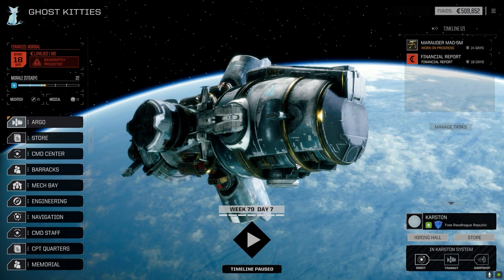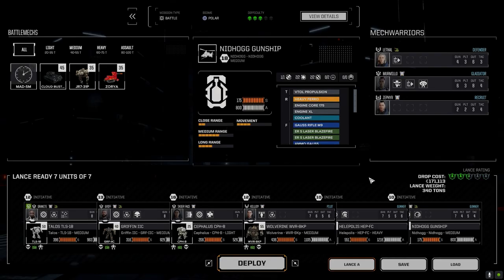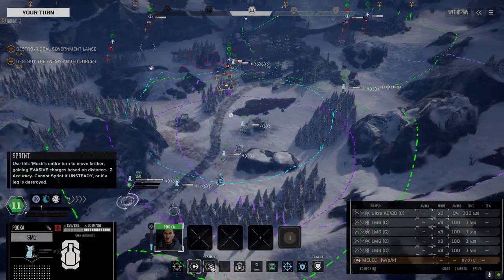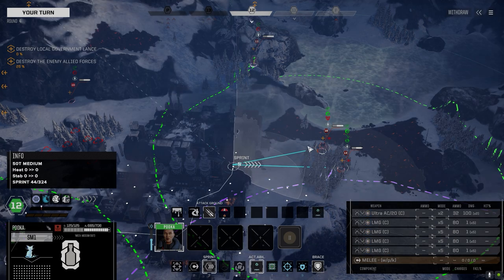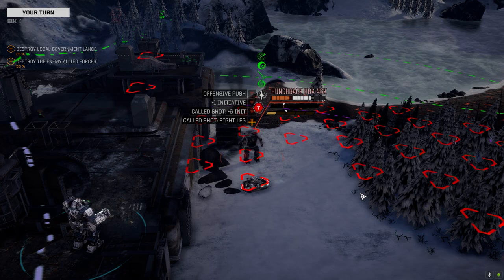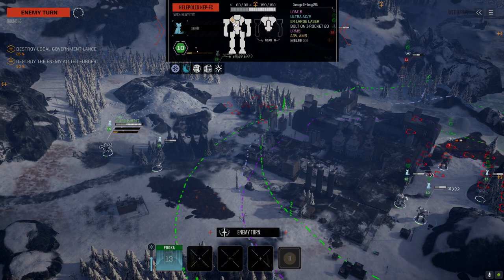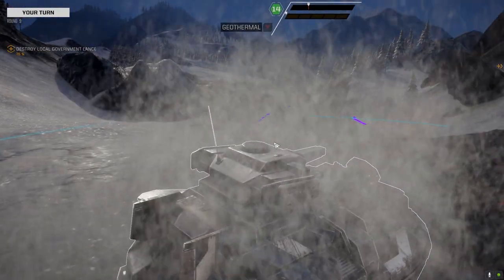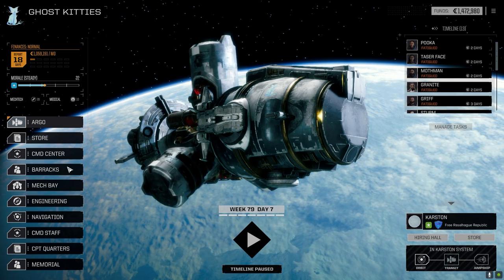Roguetech - Inheritance Ep35